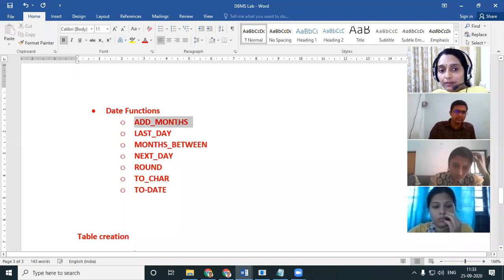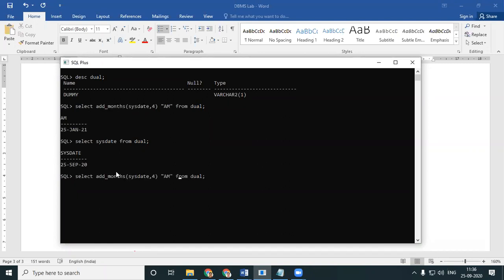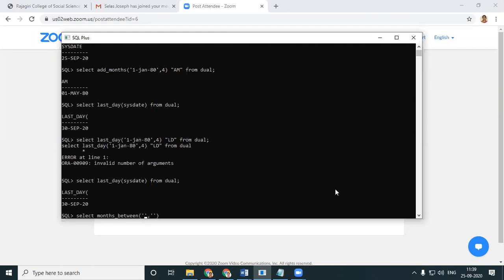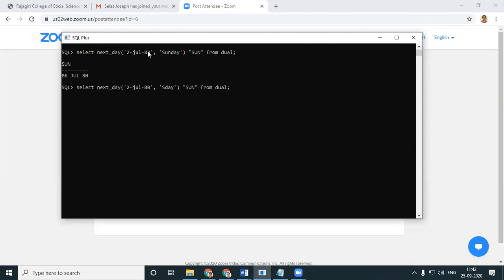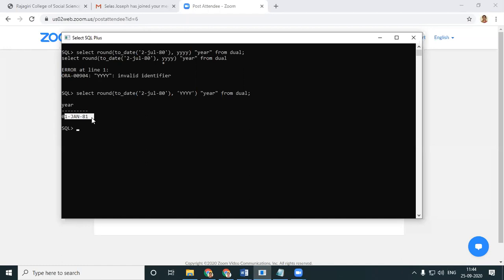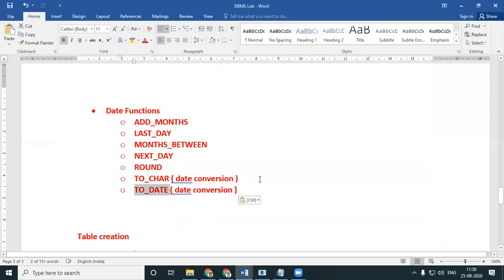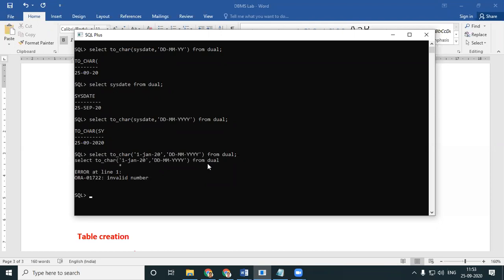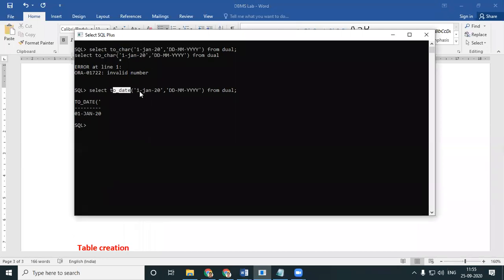Date Functions in Oracle